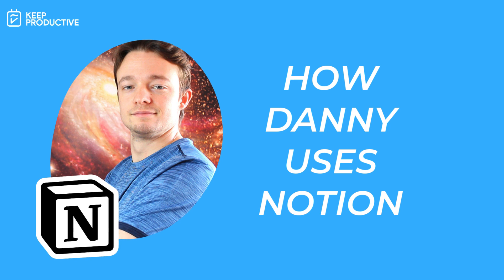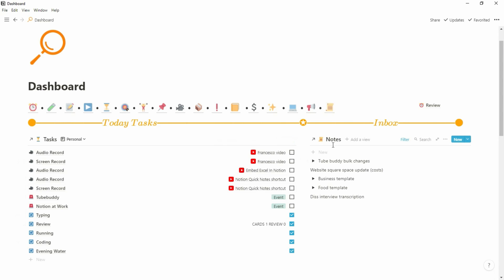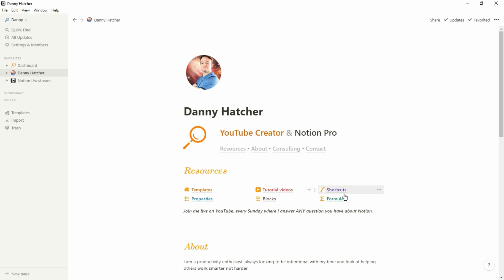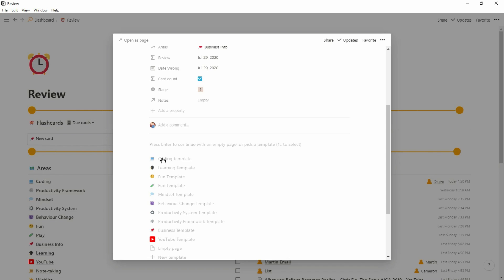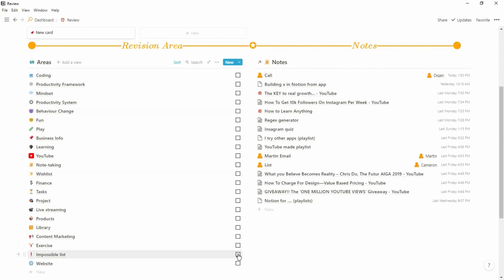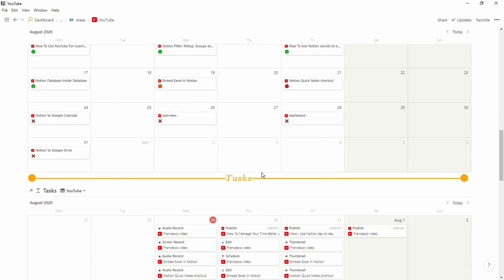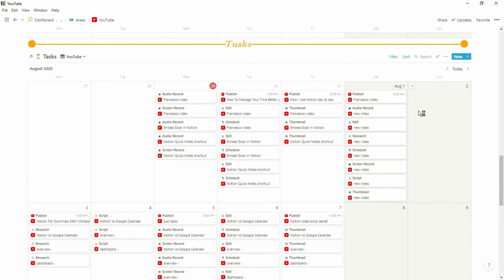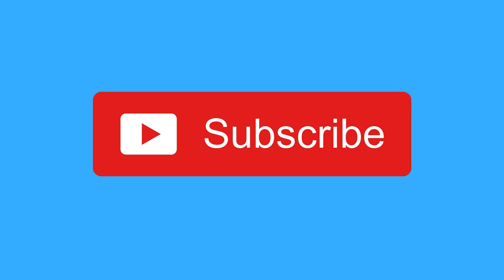How Danny Hatcher Organizes His Notion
Danny Hatcher is a Notion Pro and YouTube creator and today he explores how he uses and organizes his own Notion account. This is a very insightful guide to how he uses the flexible Notion tool we all know and love.

⛳ OUR GOAL

💸 MAKING MONEY